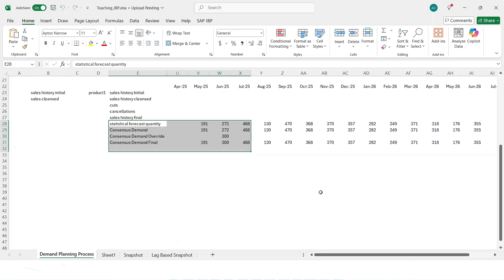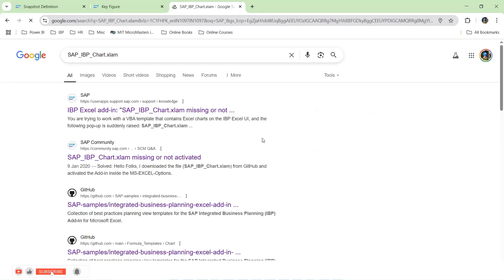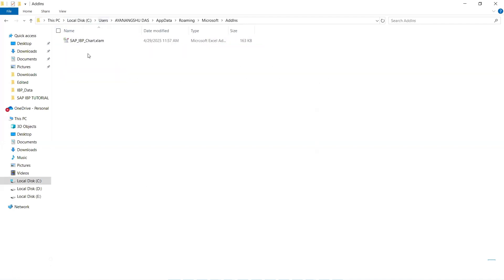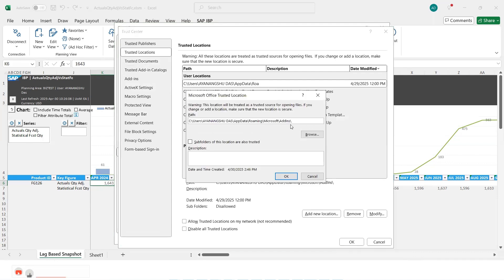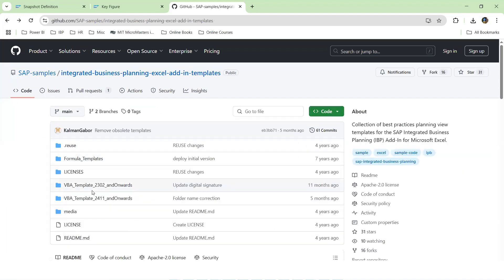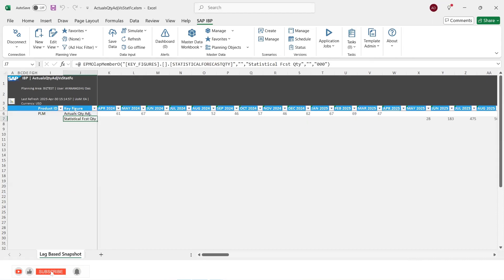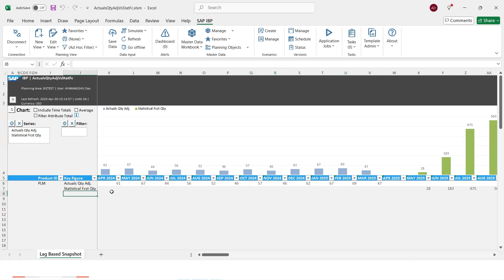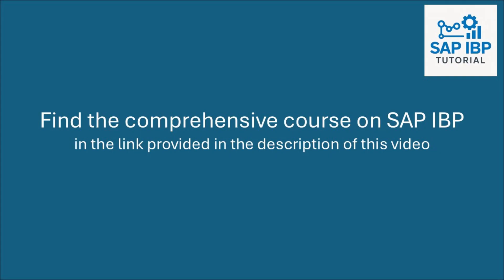How to Configure the SAP_IBP_Chart Add-In in Excel for SAP IBP: Step-by-Step Guide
Unlock access to hands-on SAP IBP tutorial videos designed to get you up and running FAST — without wading through hours of slides or theory.

Unlike other tutorials that are packed with lengthy PowerPoint presentations and minimal practical guidance, my videos are short, crisp, and focused on real hands-on implementation. No fluff — just the essential steps you need to become proficient in SAP IBP.

Here’s a breakdown of what’s covered:

Supply Planning Course

The Advanced Course on Supply Planning with SAP IBP is designed for professionals and enthusiasts who want to master the intricacies of supply planning in today’s complex and dynamic supply chain environment. Built around SAP Integrated Business Planning (IBP), this course provides a deep dive into the advanced functionalities, planning algorithms, configuration techniques, and best practices that power modern supply chains. Below are the details of the contents of this course.

Introduction to supply planning (2 videos : ~17 min )

 Video 1: Supply Planning Overview
 Video 2: Supply Planning Algorithms

Heuristics ( 9 Use cases : ~2 Hrs.)

 Video 1: Use Case: Distribution from WH to Customer

Receipts Balancing(4 use cases : ~32 min)

 Video 1: Use Case: Customer Sources of Supply
 Video 2: Use Case: Location Sources of Supply
 Video 3: Use Case: Production Sources of Supply
 Video 4: Use Case: External Sources of Supply

Optimization(12 use cases: ~ 1 Hr.)

 Video 1: Use Case: No Transportation Cost
 Video 2: Use Case: With Transportation Cost without pseudo hard constraint
 Video 3: Use Case: With Transportation Cost & pseudo hard constraint
 Video 4: Use Case: With Finite Constraint on production capacity
 Video 5: Use Case: With Finite Constraint on capacity and transportation cost
 Video 6: Use Case: Tradeoff between transportation cost and production capacity
 Video 7: Use Case: Introduction to Production cost and tradeoff between production and transportation cost
 Video 8: Use Case: Different use case of tradeoff between production and transportation cost
 Video 9: Use Case: Introduction to maximum delay concept
 Video 10: Use Case: Impact of maximum delay and transportation cost
 Video 11 & 12: Use Case: Shipment and production in different weeks

Demand Planning Course

Overview
1. What this course covers
2. IBP Architecture
3. Demand Planning
4. Inventory Management
5. Supply Planning
6. Sales and Operations Planning
7. Unconstrained Forecast
8. IBP User Interface
9. Demand Planning in Excel

Configuration
10. Creating a Planning Area
11. Creating Attributes and Master Data
12. Creating Planning Level
13. Key Figure Concept
14. Key Figures: Stored and Calculated
15. Data Integration
16. Loading Master Data From Excel Interface
17. Deleting Master Data
18. Significance of UoM
19. Planning Objects in IBP

Key Figure Deep Dive
20. Writing a Key Figure to Calculate Forecast Accuracy
21. A Key figure to calculate 6M average Sales
22. Value of Two KF in one
23. Calculating the number of Working days in a month
24. Calculate the consensus demand for each day of a month
25. Create an alert Key Figure
26. Attribute as a Key Figure

Operators in IBP
27. Copy Operator
28. Snapshot Operator
29. Redo Operator
30. Lag Based Snapshot
31. Forecast Automation Profile
32. XYZ Segmentation

Cleansing
33. Cleansing in IBP
34. Outlier Correction with IQR
35. Cleansing_Level Shift

NPI and Product LifeCycle Management
36. PLM_Phase_In
37. PLM_Phase_Out
38. PLM_Product_Replacement
39. PLM_Multiple_Poduct_Assignment

Statistical Forecasting
40. Manage Forecast Models_Simple Moving Average
41. Manage Forecast Models - Single Exponential Smoothing
42. Best-Fit_FC_Method
43. Manual Forecasting

Excel Charts
44. Add Charts in Excel through the add-in
45. Filters and Series in Charts

Versions_Scenario_And_Simulations
46. Versions Part 1
47. Versions Part 2
48. Scenarios in IBP
49. Simulations in IBP

Why These Videos Stand Out
Straight to the Point – No hours of theory. Get to the actual hands-on work within minutes.
 No PowerPoints, Only Action – Skip the slides. Everything is demonstrated directly in IBP.
 Regular Updates – I continuously add new videos based on user feedback and new IBP features. You’ll have access to all future updates.